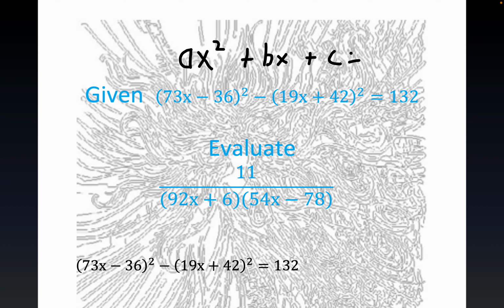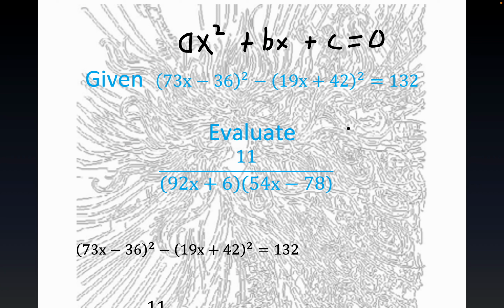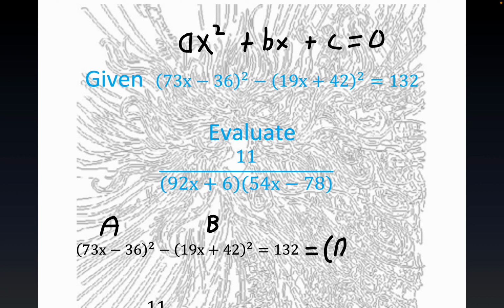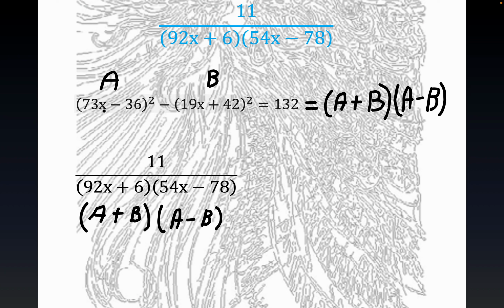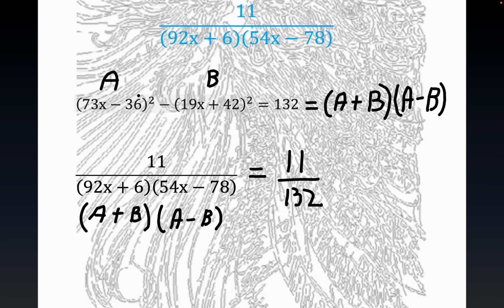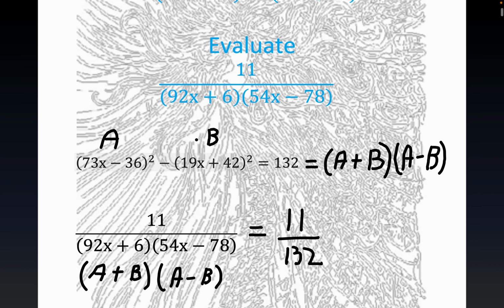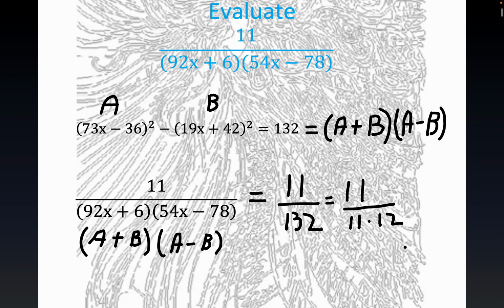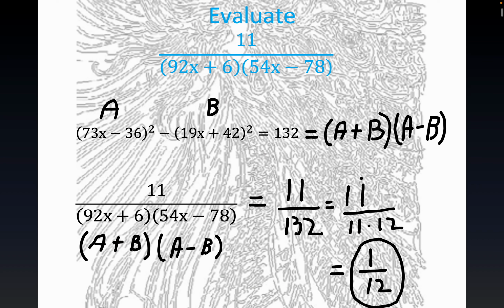Given (73x - 36)^2 - (19x + 42)^2 = 132, Evaluate 11/((92x + 6)(54x - 78))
Evaluate 11/((92x + 6)(54x - 78)) without EVER knowing the value of x. Math educator Christian Wilhelm Puritz(seems to believe spiritual salvation is as simple as choosing between Jesus and Hitler) explores Difference of Two Squares Algebraic Identity which saves the day for the purpose of evaluating this quotient. Leaving Quadratic Expression Unexpanded is correct path!